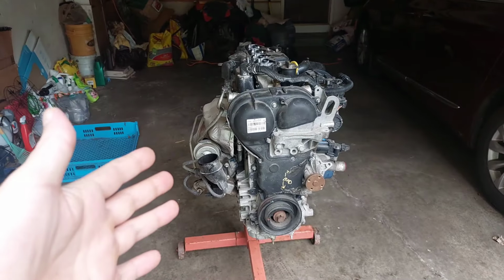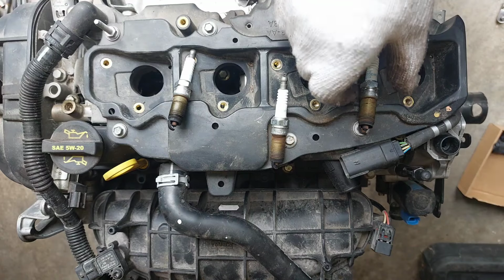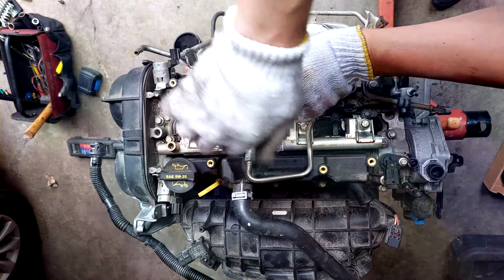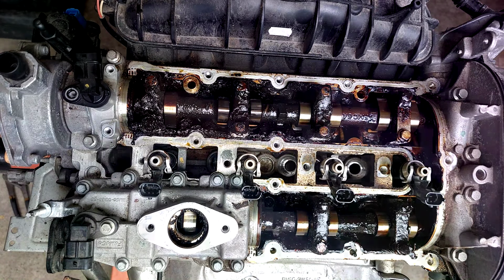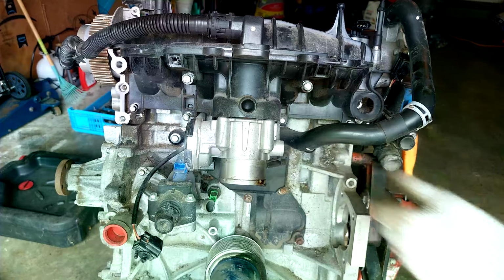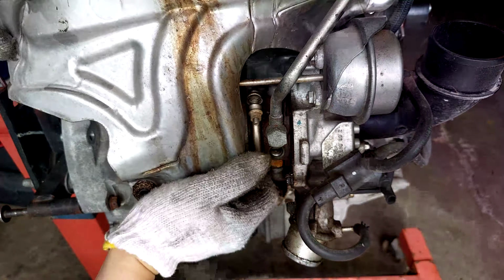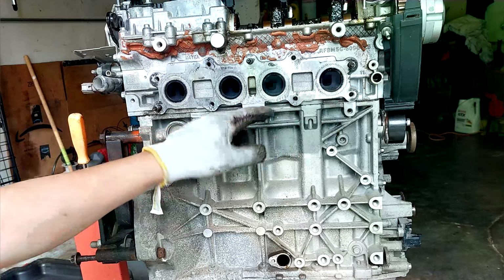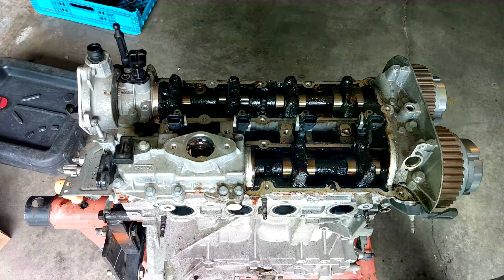1.6L Ecoboost Engine Teardown. Part 1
In this video I'll be tearing down a 1.6 liter ecoboost 4 cylinder engine that started running on 3 cylinders after only 25k miles, will I solve the mystery? Can it be fixed? Or is it a total loss? Let's Find out.

extended oil changes
forgot to change oil